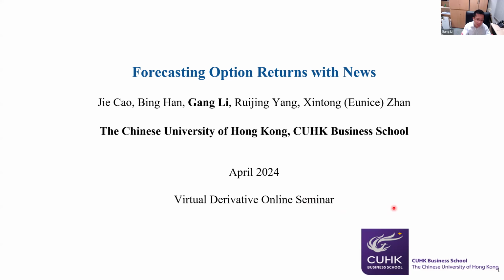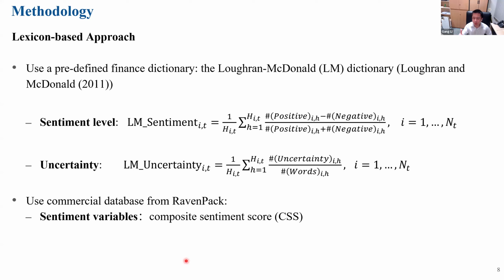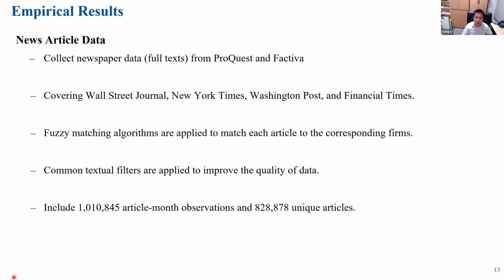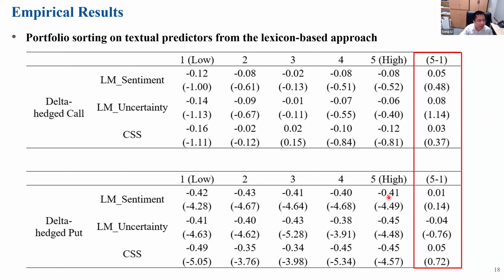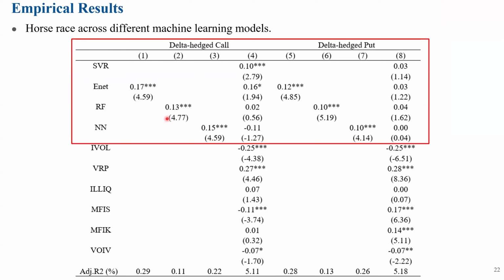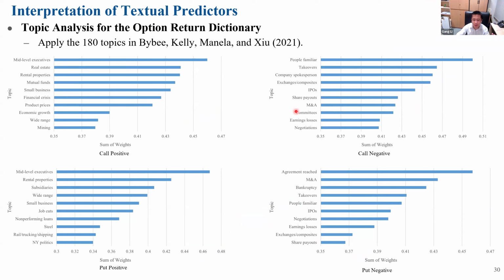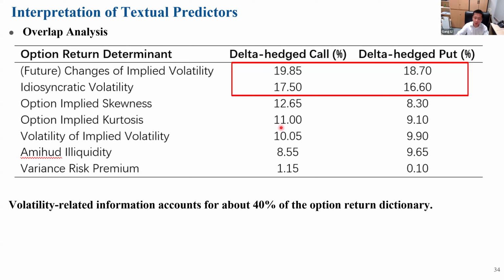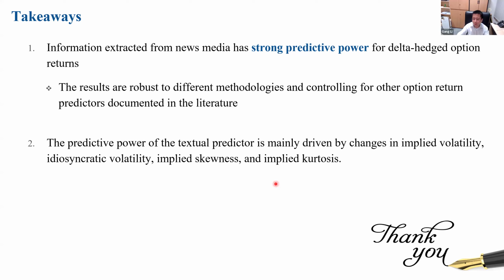Gang LI -- Forecasting Option Returns with News